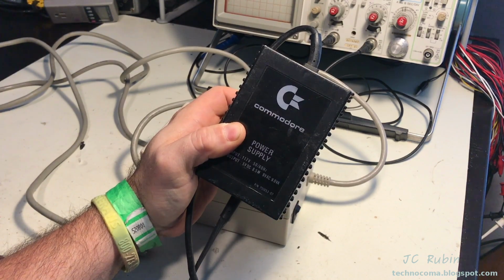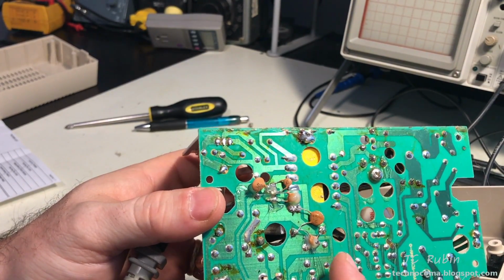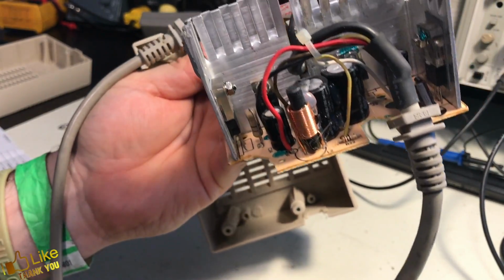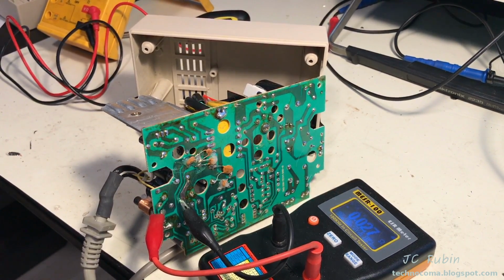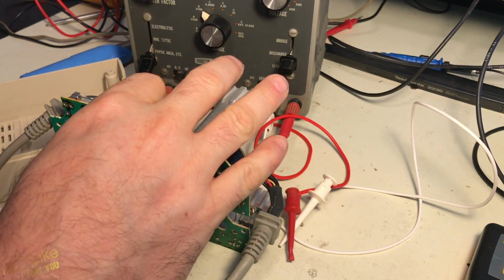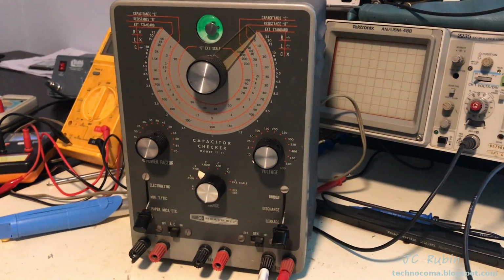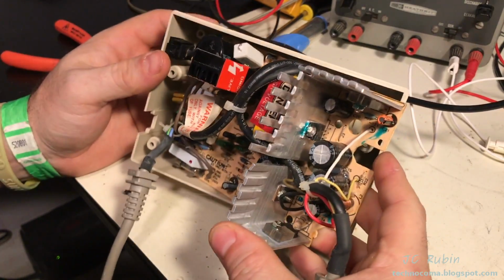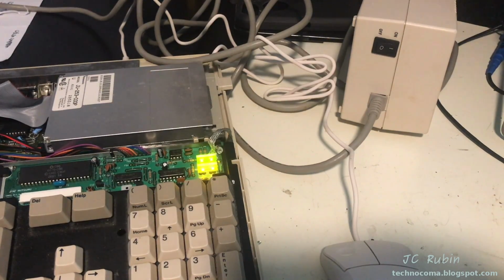Commodore Amiga 500 Power supply - Test and Repair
In this video we go through the Amiga 500 power supply before attempting to apply power to it.  More importantly, before attempting to connect it to the Amiga.

     This is not an overly complicated power supply though worth noting the interesting capacitors soldered to the bottom of the board upon opening.

Gotta love linear. No noise, keeps the feet warm.

     The only real source of failure were the electrolytic capacitors, so a comprehensive testing of the caps were accomplished.  The resistors tested fine.

     Yeah we can see one bad cap was a false alarm, but thats ok, better safe than sorry.  But the fact that even one bad cap was found made the project worth it.

     I took the bad one and tried to reform it to see if it would improve the ESR, and it made it worse, cap was replaced.